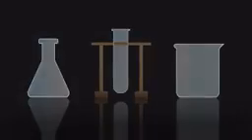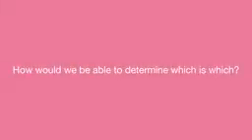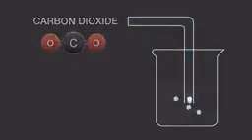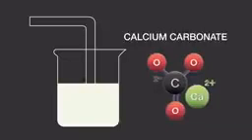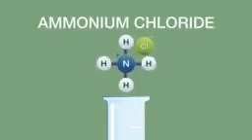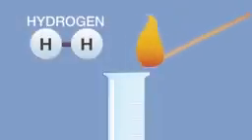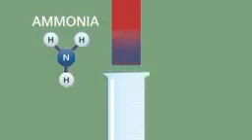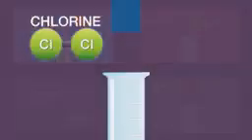Test for gases